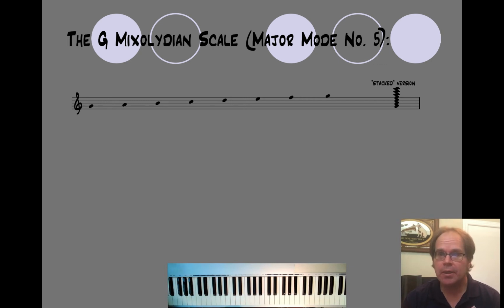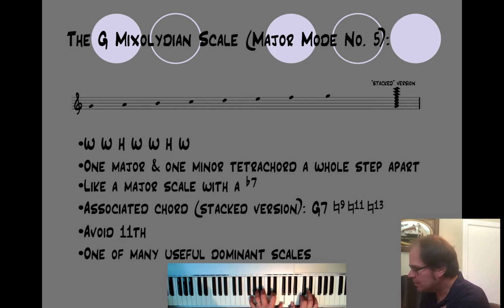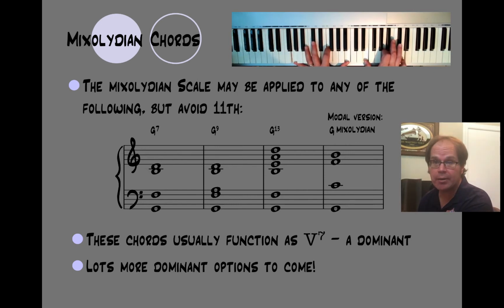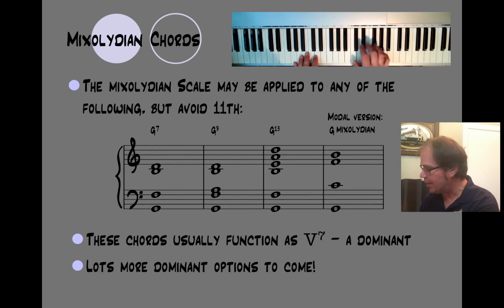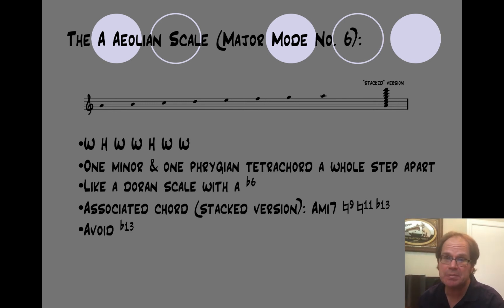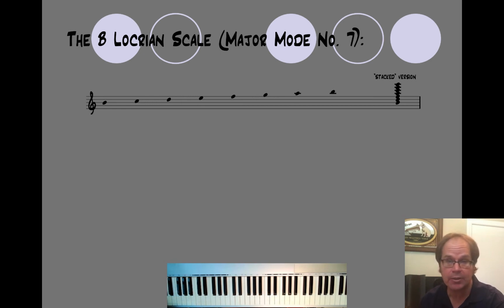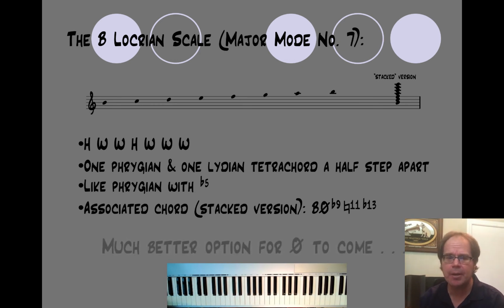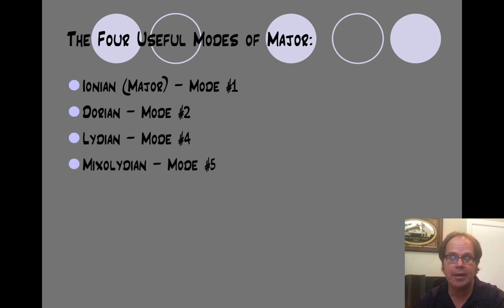Modes of Major Part Two